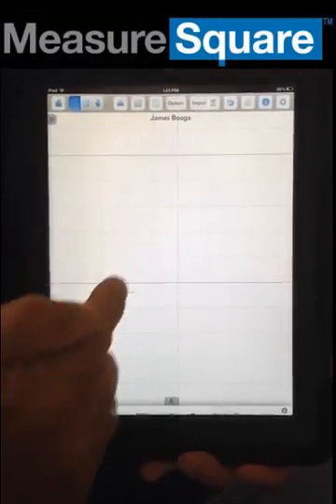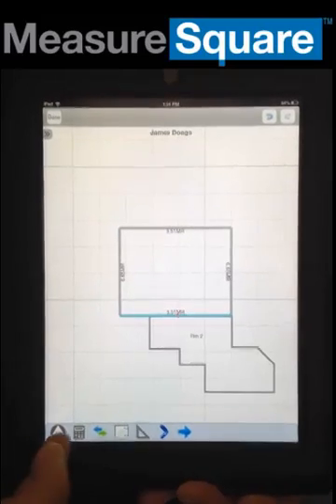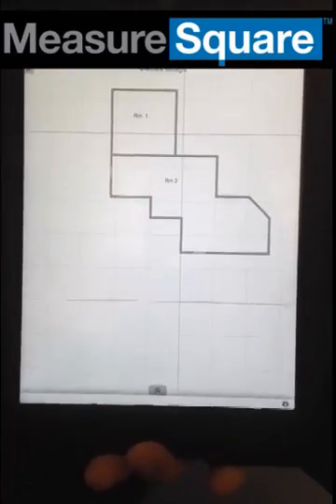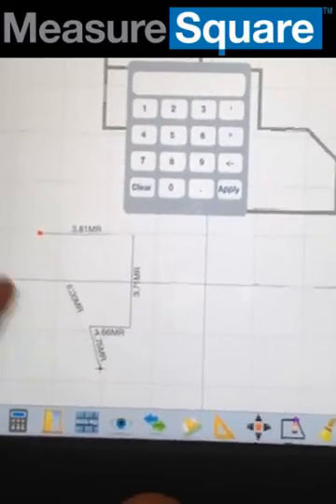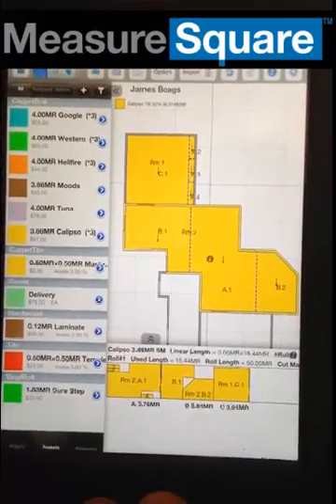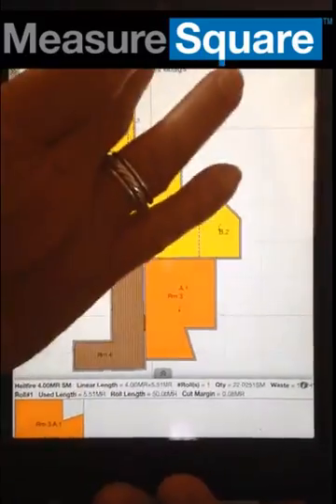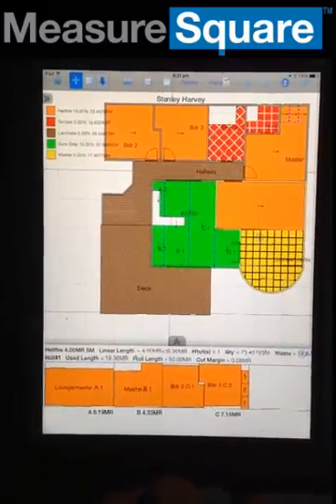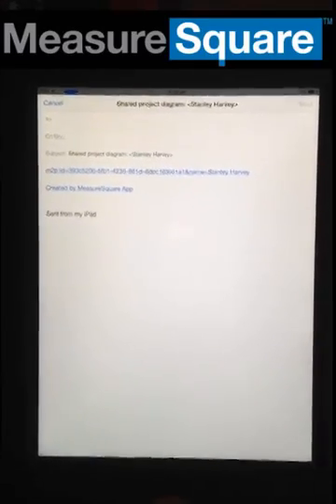Measure & Estimate On the Fly - MeasureSquare iPad Edition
Estimate and measure flooring with laser meters. No more measuring tape and sketch paper.

MeasureSquare Mobile is The #1 Measure and Estimating App for flooring and onsite estimating.
 (1) measure floor plan with a laser meter (Stanley DeWalt, Leica Disto and Bosch laser meter with bluetooth)
 (2) assign products to rooms and walls to get a quite estimate
 (3) generate an estimate or sales order (with seam diagram and cuts for carpet etc)